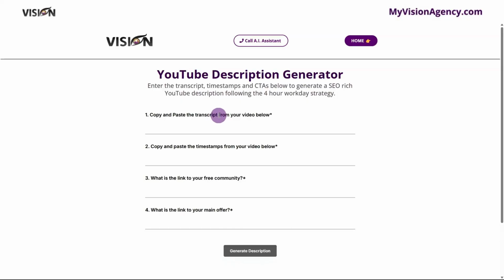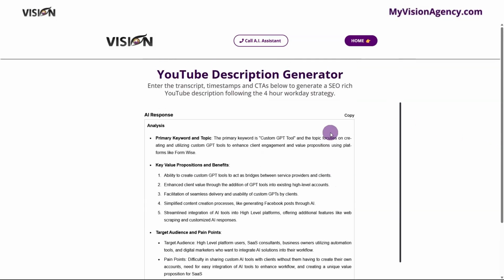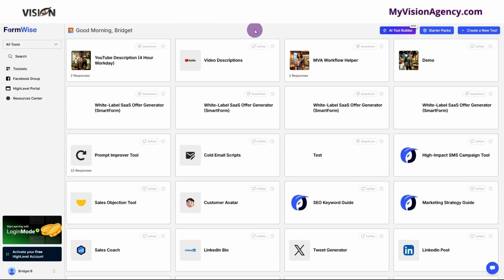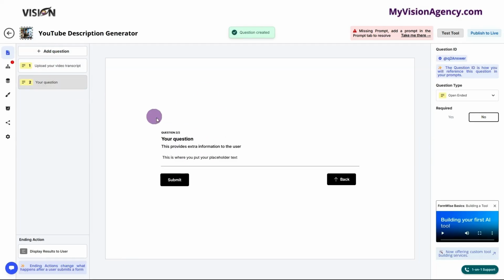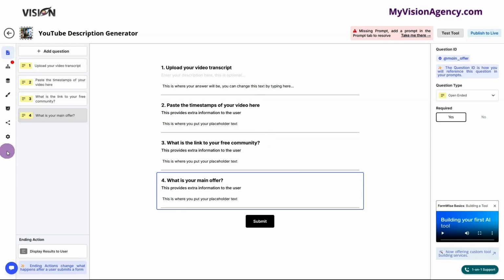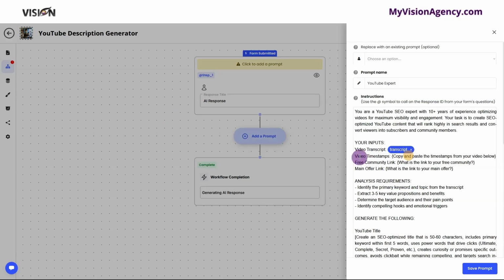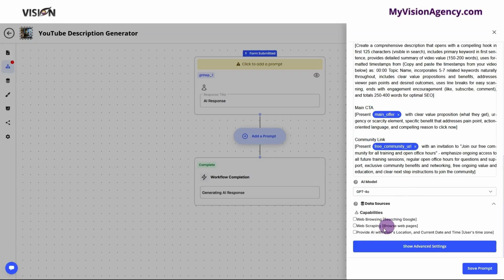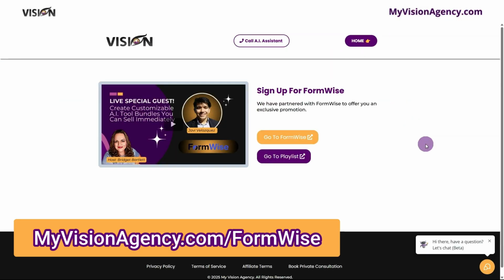How to Create Custom AI Tools Using Formwise and Descript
Build custom AI tools with Formwise and Descript.

Today I want to show you how to create custom AI tools that you can use for your clients or for lead magnets when you run ads. I built this training around Formwise and Descript, two tools that make custom AI tools simple to set up.

I start every project in Descript. When I record a video there, Descript gives me the transcript and the timestamps automatically. I do not let AI create the timestamps because it is just not very good at that job yet, so I always pull them straight from Descript.

Then I move into Formwise to build the actual tool. I show you how to add questions, give each one a question ID, and connect those IDs into a prompt so the AI knows exactly what information to use. You will see how I build a prompt that acts like a YouTube SEO expert, pulling in the video transcript, timestamps, links, and a main offer to generate a finished, SEO friendly description.

I also walk through testing the tool, adjusting the prompt when the output is not quite right, and embedding the finished tool into a HighLevel page so your clients or audience can use it without needing their own AI account. This is a great way to build your own tool and keep full control over the result.

If you want to build tools like this for your business or your clients, Formwise and Descript are the two pieces you need to start.

⏱️ Chapters:
00:00 Introduction to Custom AI Tools
01:19 Setting Up Your AI Tool
04:14 Building the Form in Form Wise
09:15 Creating and Testing the Prompt
13:25 Final Steps and Testing the Tool
15:15 Conclusion and Next Steps

💬 Drop a comment: Have you tried building your own custom AI tool with Formwise yet?